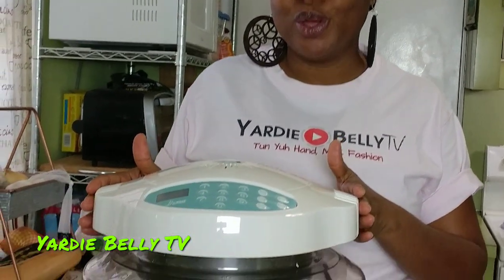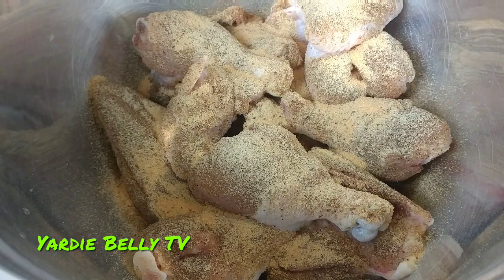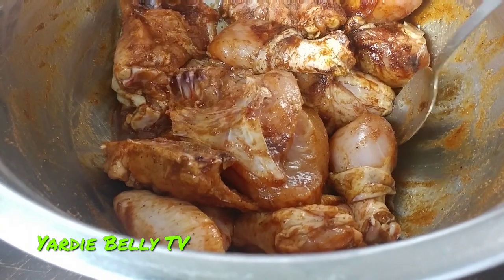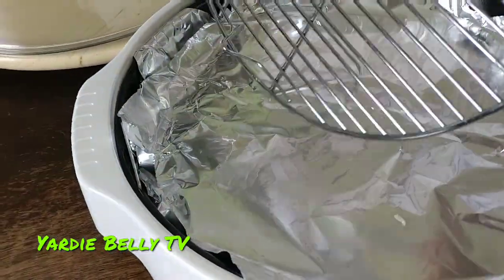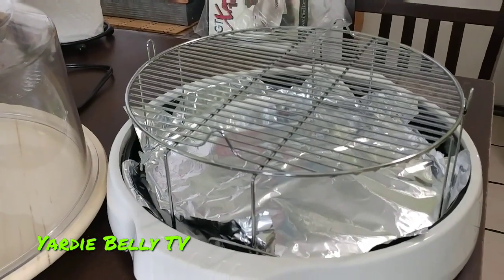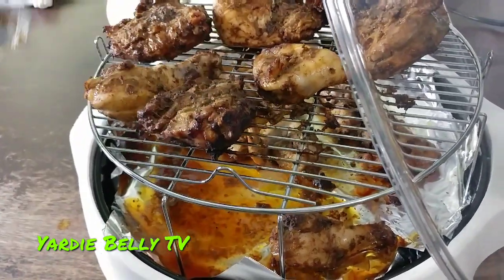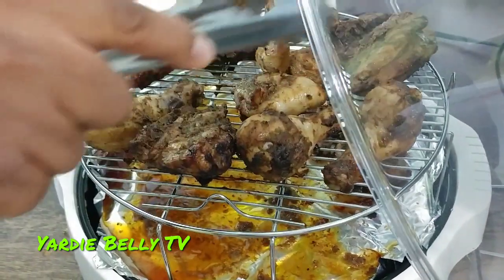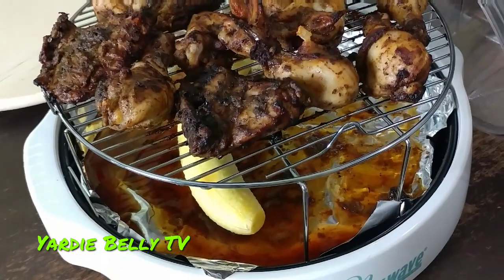🔴How To Jerk Chicken Using The NUWAVE Infrared Oven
Today we are Using our Nuwave Infrared Oven to make a delicious Jerk chicken.  This is an extremely quick and easy recipe and the process is pretty easy to follow.
The entire meal took approximately 25 minutes. perfect for those who are one the go but still want to provide a healthy, home cooked meal for you and your family.